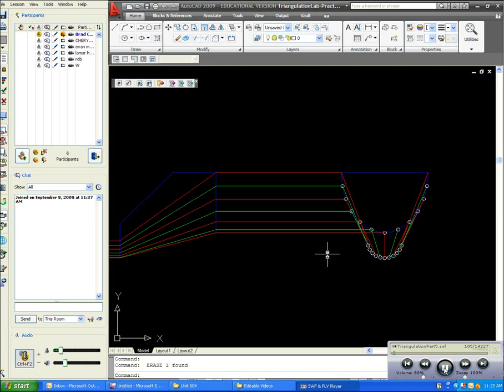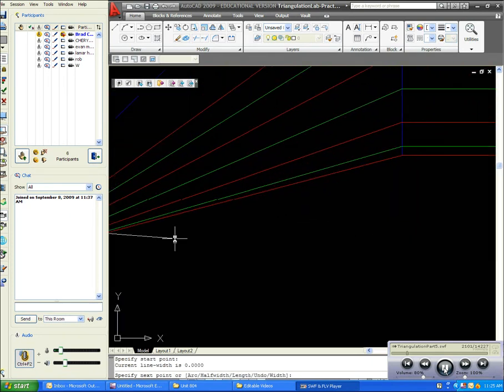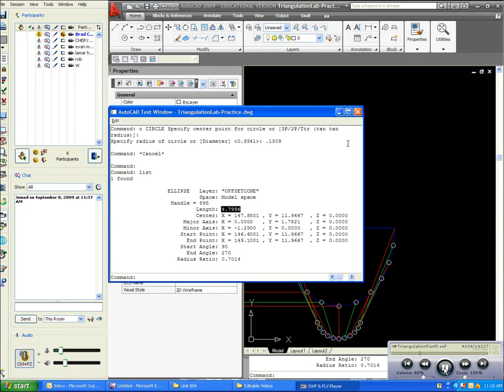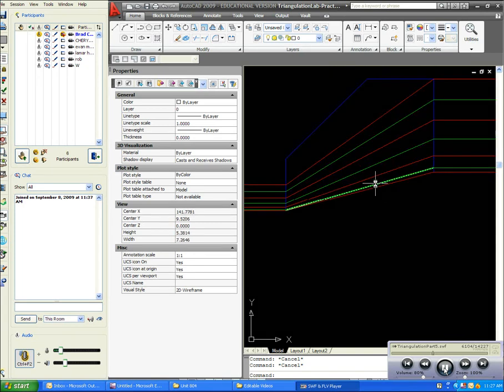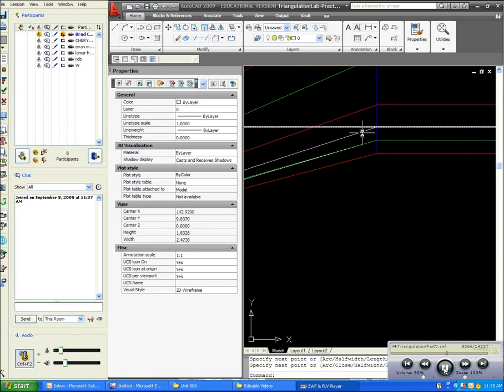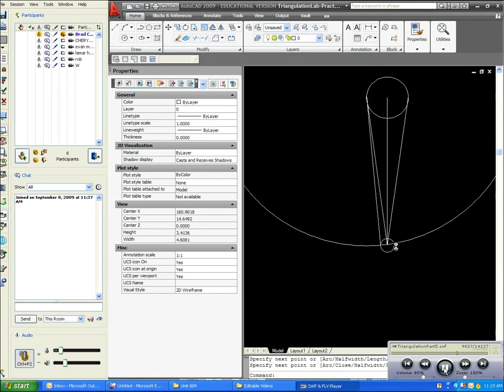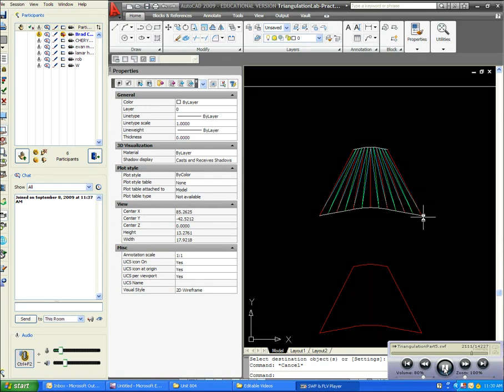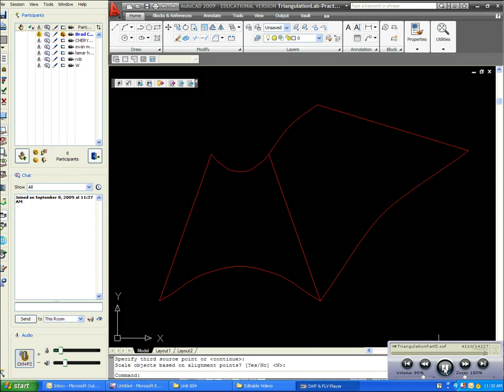Triangulation Part 5